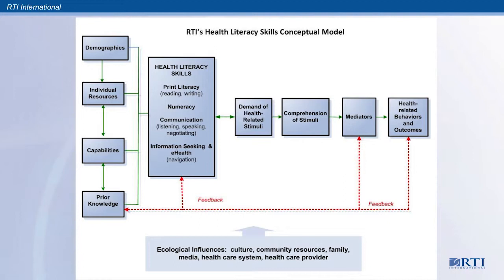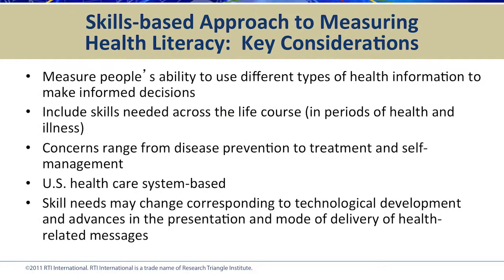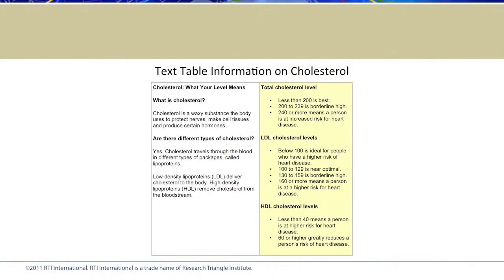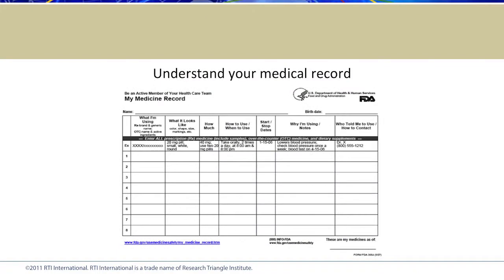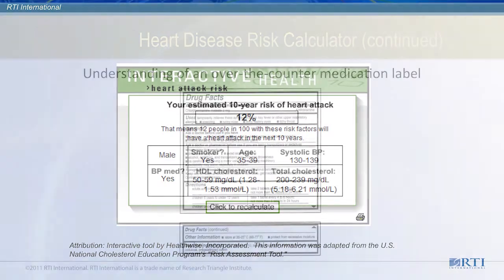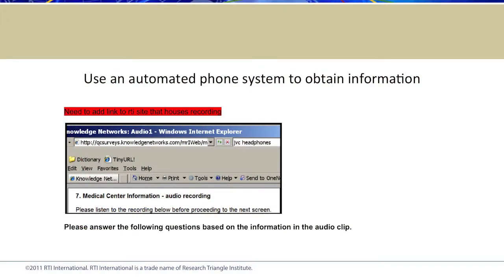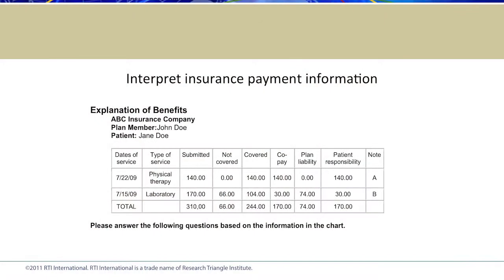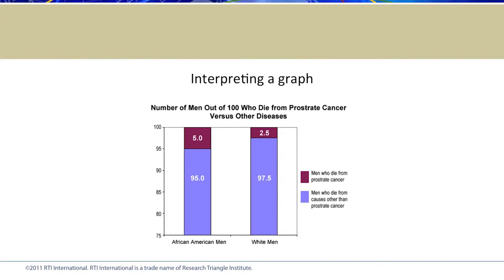International Health Literacy and Chronic Disease Management Roundtable -Dr. Nancy Berkman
The presentation was made during the University of British Columbia Peter Wall Institute supported International Health Literacy and Chronic Disease Management Roundtable in May 2013.

Presenter: Dr. Nancy Berkman
Title of Presentation: